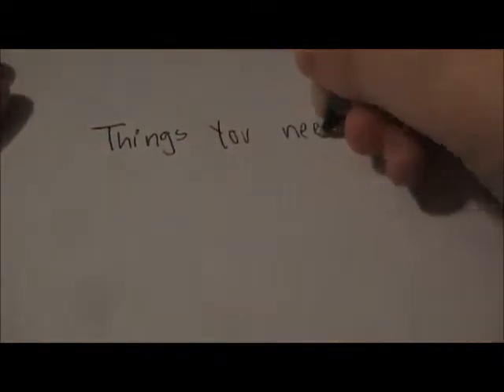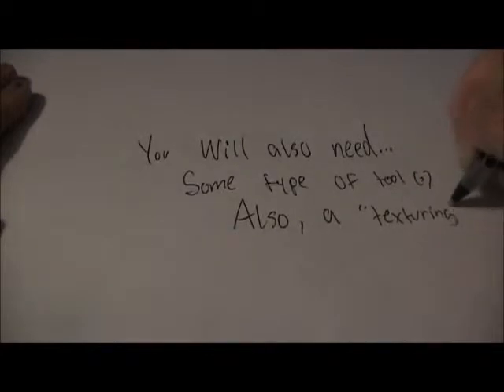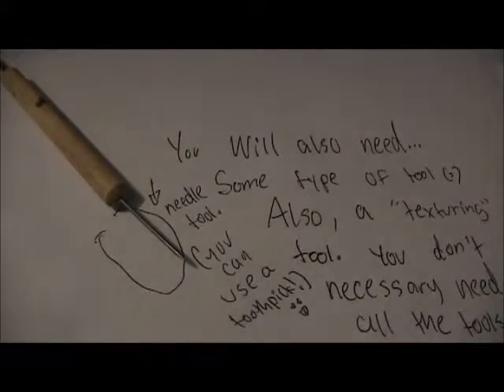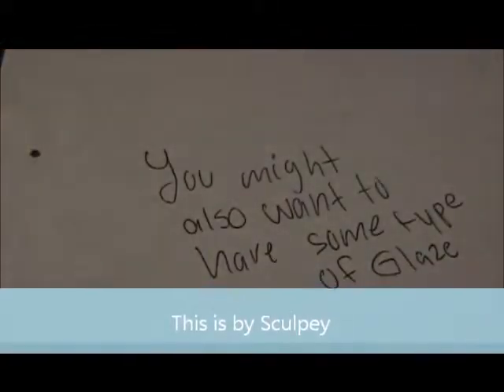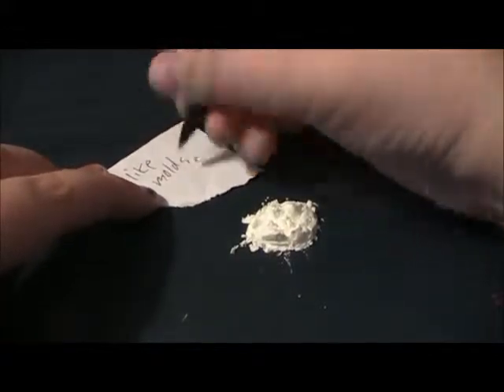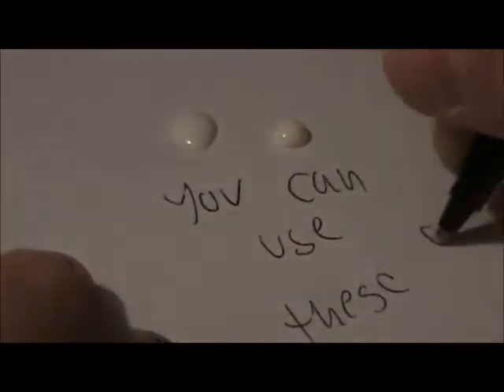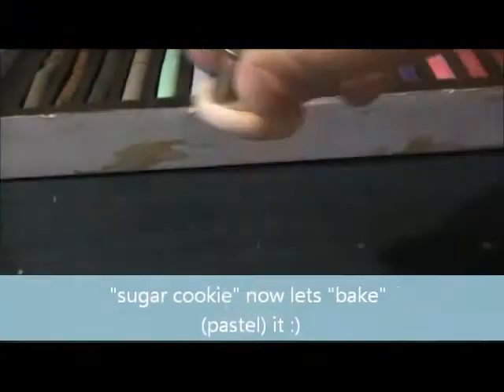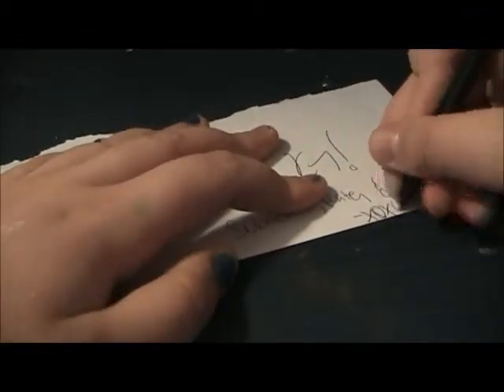Starting off with Polymer clay! what you will need!